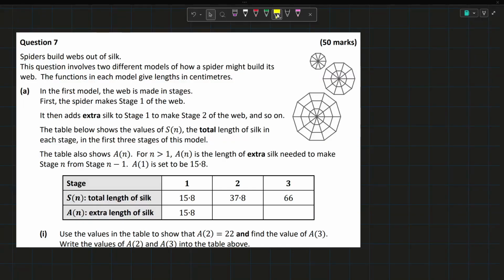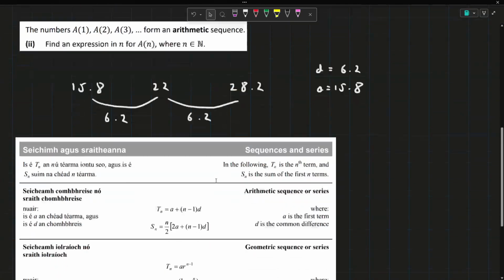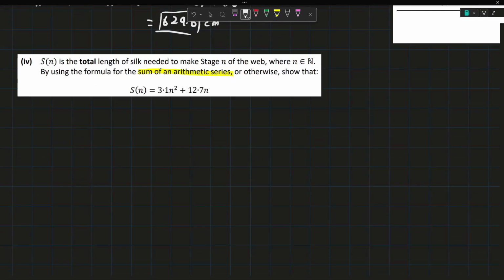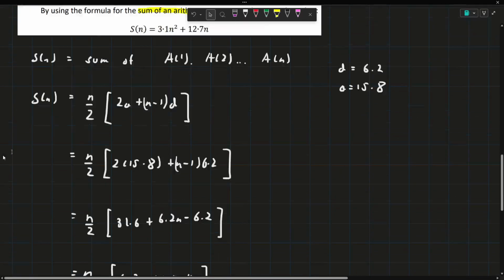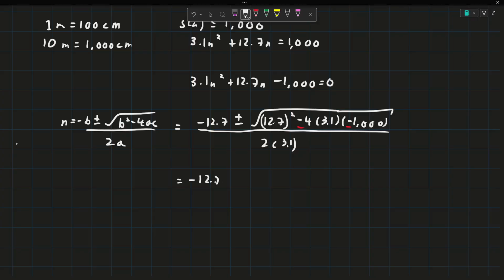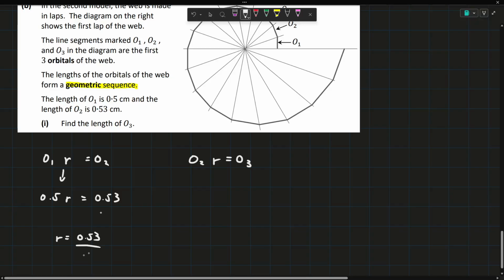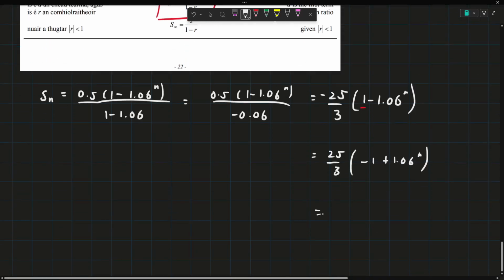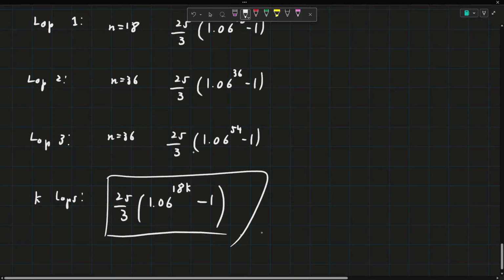Sequences & Series | Solution to 2025 Paper 1 Question 7 | Leaving Cert Higher Level Maths